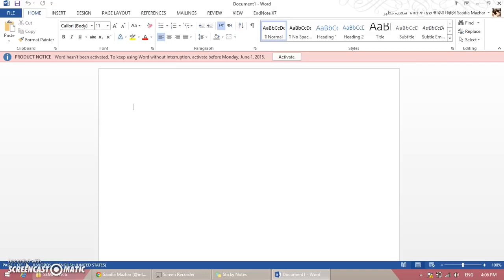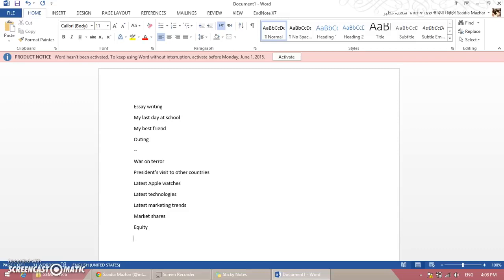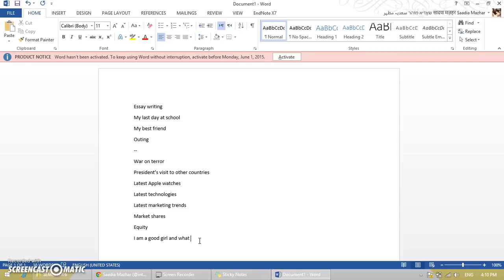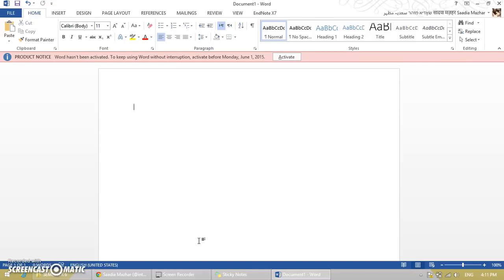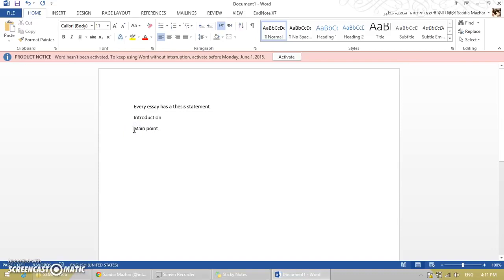Content Writing Tutorial Part 1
and there it had 58K+ views.